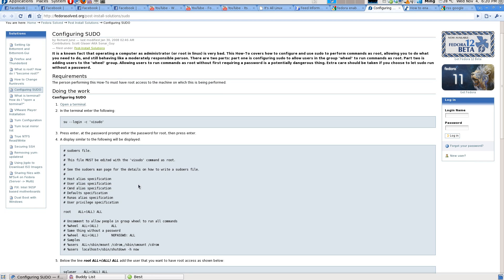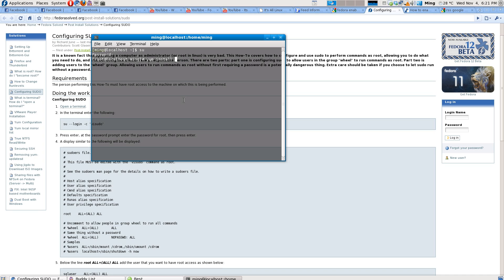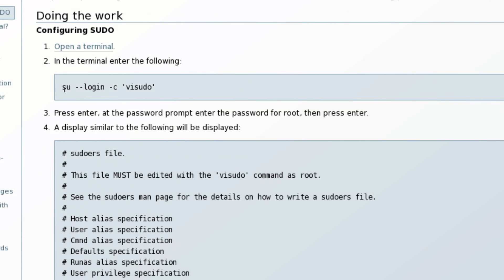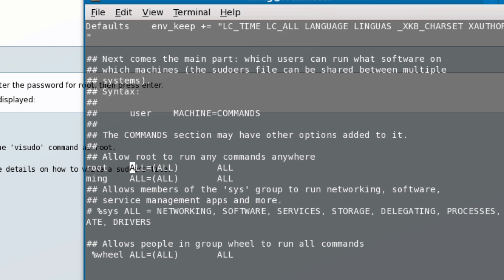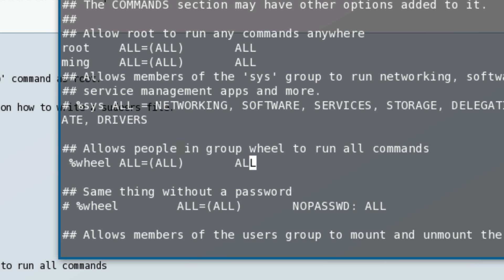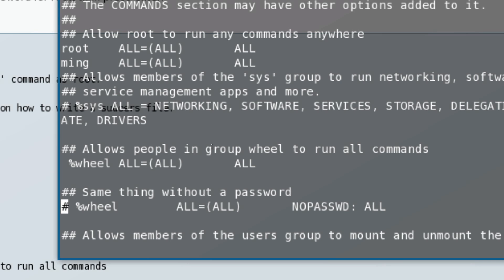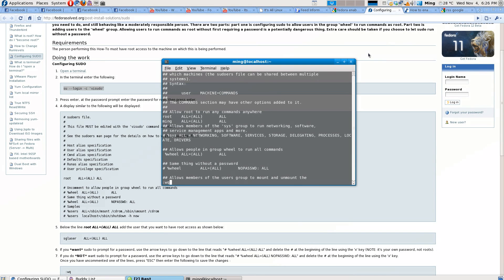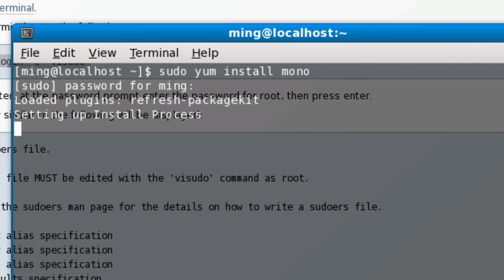Enabling Sudo in Fedora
The sudo command allows users to execute administrative commands without access to root account. This feature is present on Ubuntu but not Fedora.